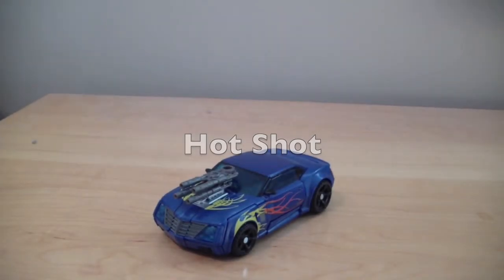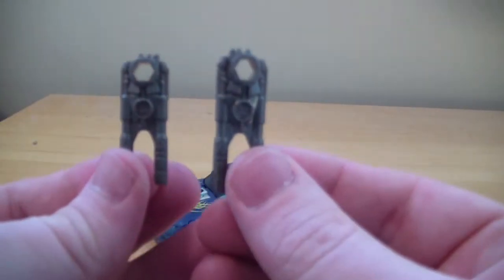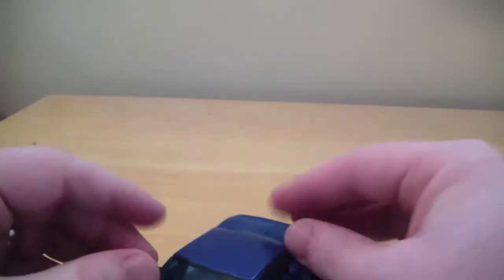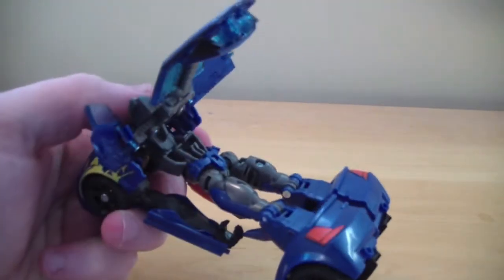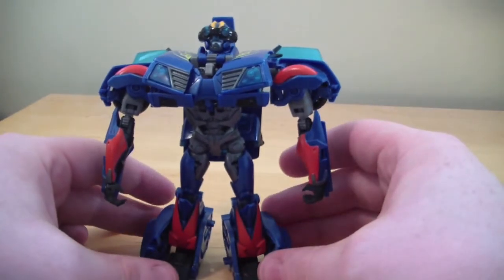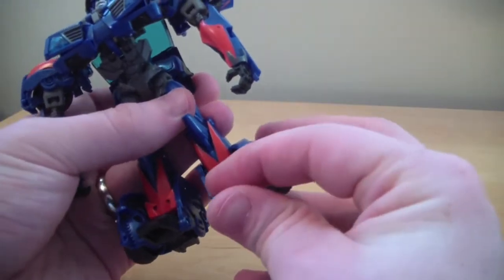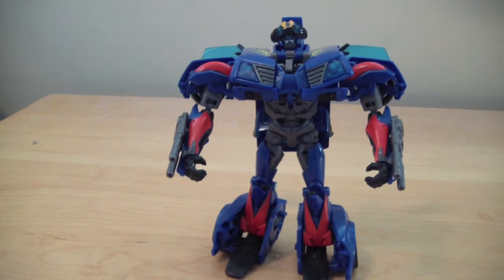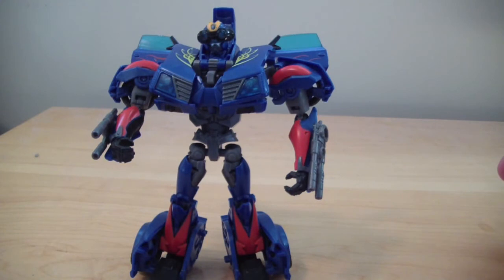Transformers: Prime Deluxe Hot Shot Review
Here's a look at the Transformers: Prime Deluxe Hot Shot!